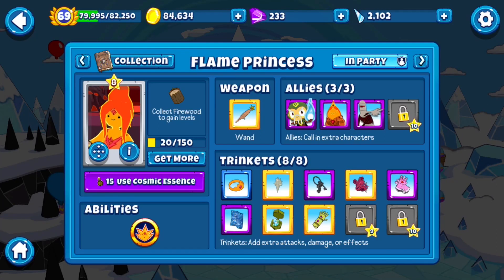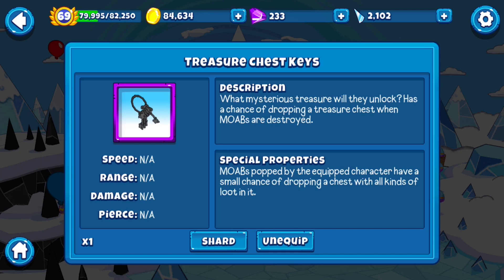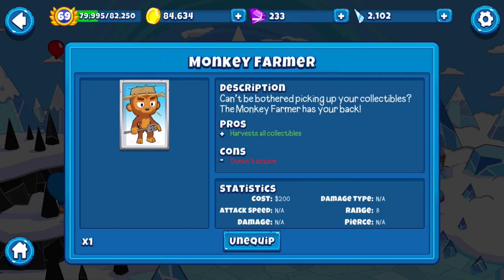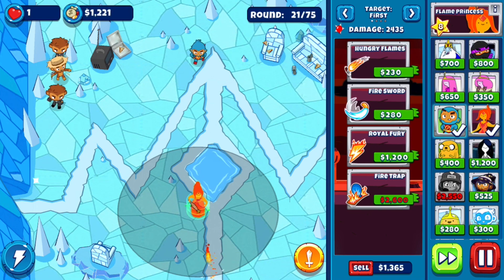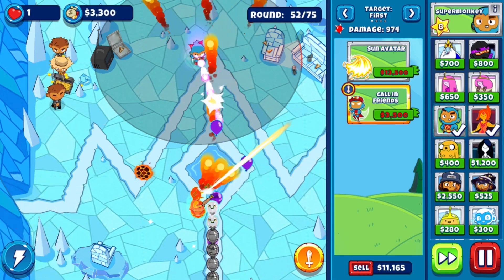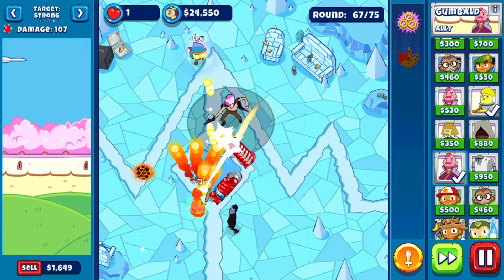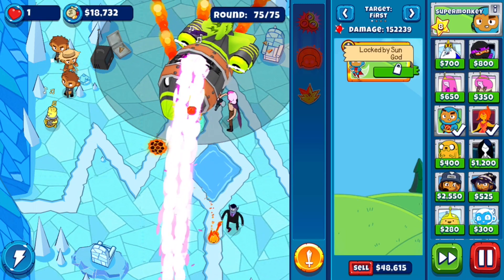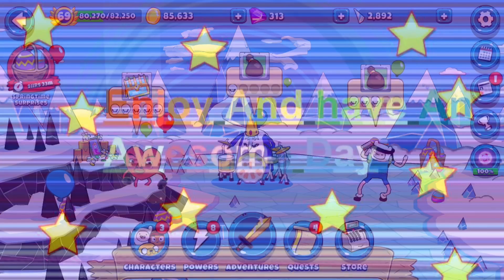Wish Orb, Gem and Gold Farming! 50+ Gems, 2000+ Gold and 1000+ Shards!(BattdBloonsAdventure Time td)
A complete guide to farming gems, gold and most importantly wish orbs.